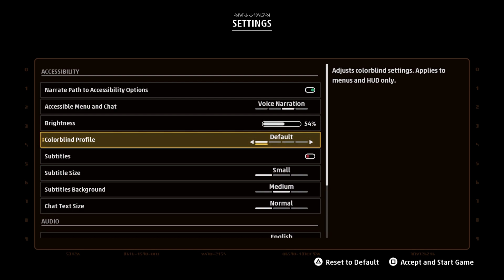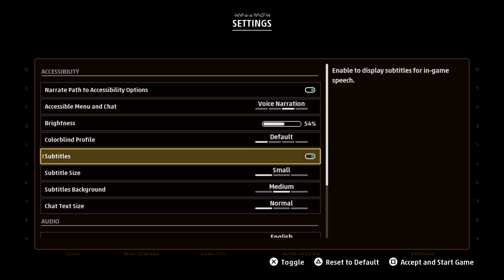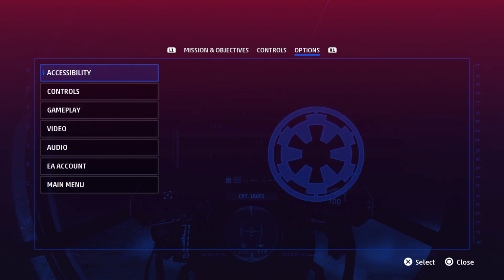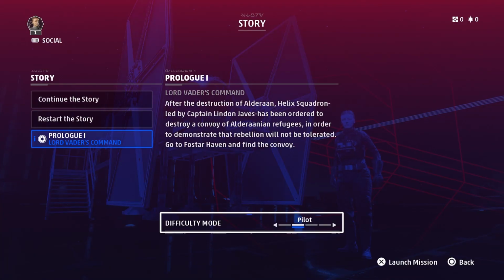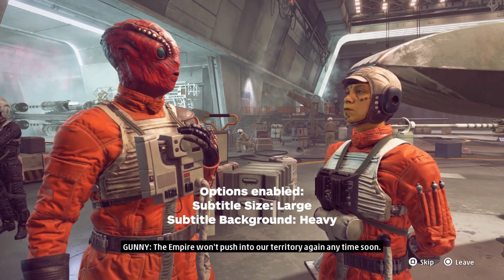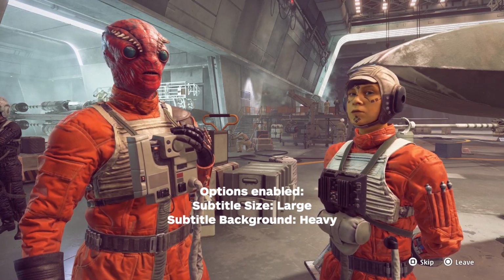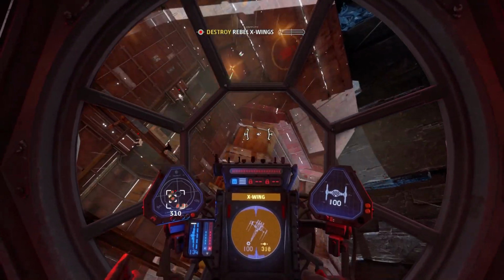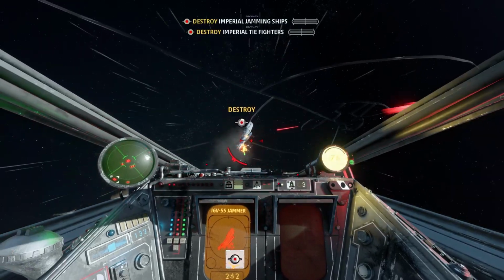Star Wars: Squadrons - Accessibility Impressions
Hi, I'm Steve Saylor. I'm blind and today I'm looking at EA's Star Wars: Squadrons and giving my accessibility impressions of the game.

Game provided by EA.

Let me know what games you want me to play and I'll play them!

Friend me on PSN and Xbox LIVE
PSN Name: BlindGamerSteve
Xbox Gamertag: BlindGamerSteve